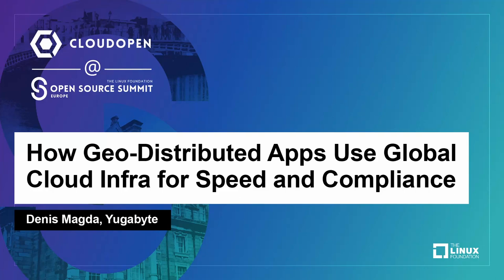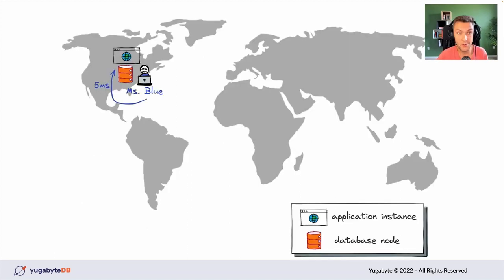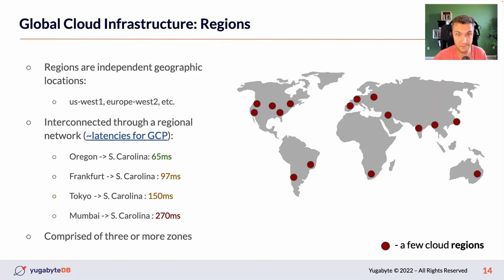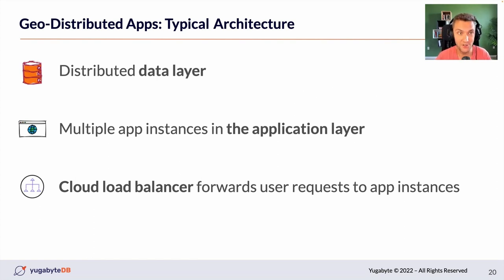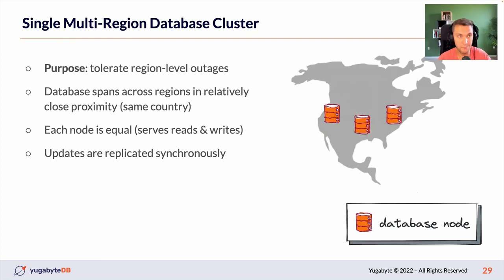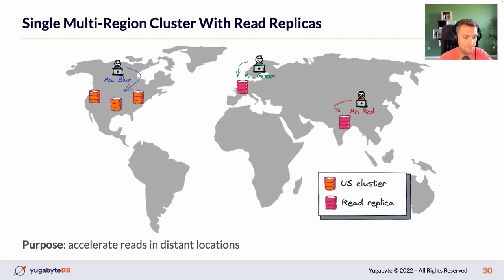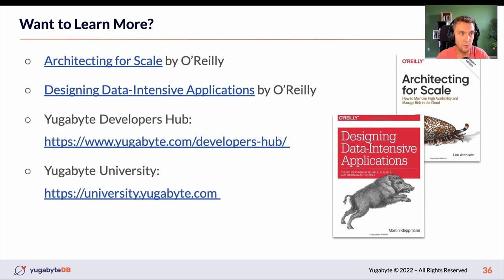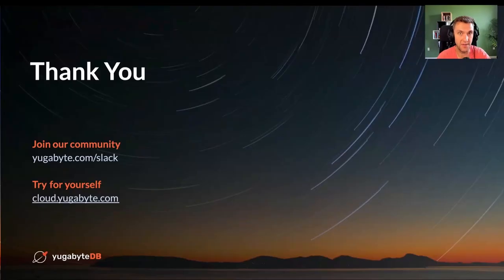How Geo-Distributed Apps Use Global Cloud Infra for Speed and Compliance - Denis Magda, Yugabyte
An infrastructure of major cloud providers spans dozens of geographical regions and availability zones. With this infrastructure, any application can serve user requests with low latency regardless of whereabouts, bringing the application experience straight to users’ doors. It can also easily comply with data residency requirements when expanding to new territories. Come and learn how to design geo-distributed applications that achieve low latency and comply with GDPR regulations (and similar) by: * Spreading data across multiple availability zones, regions, and even cloud providers. * Serving user requests with microservices closest to the user location. * Using a combination of synch and async communication channels to replicate data and exchange events between cloud regions of different proximity.